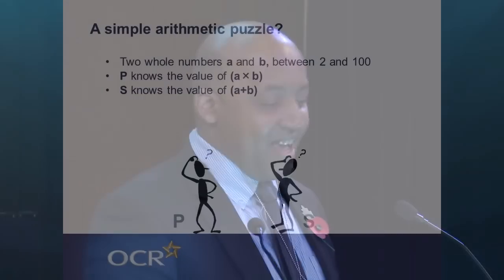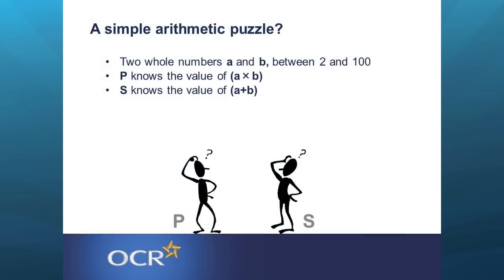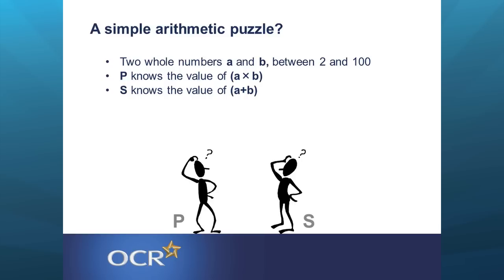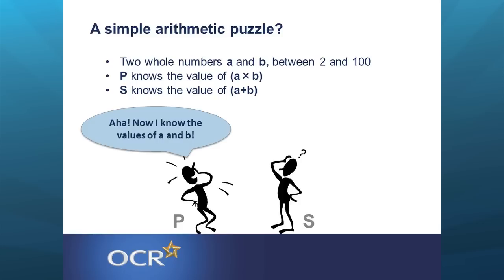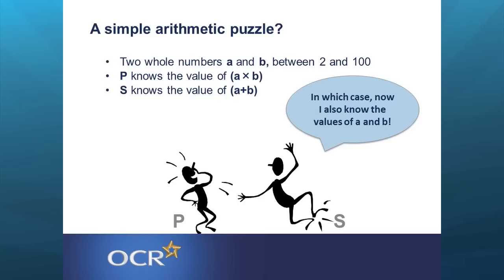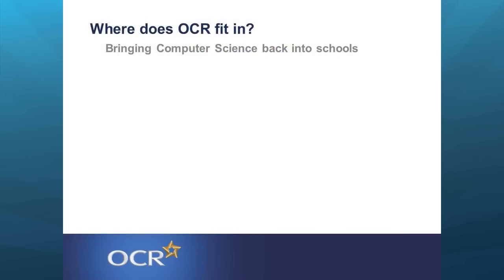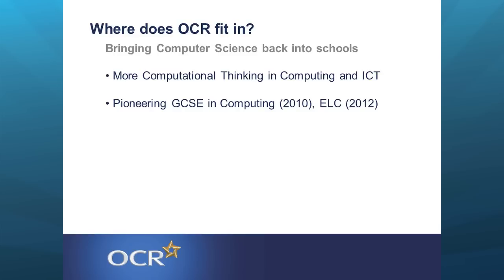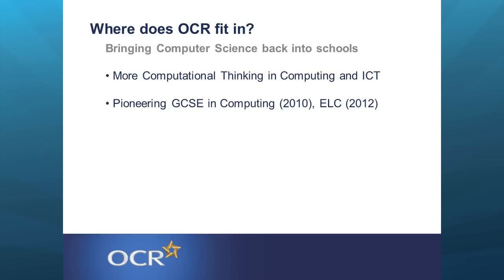Computer Science, Math, and ICT—Where Does Programming Fit?: Agneau Belanyek